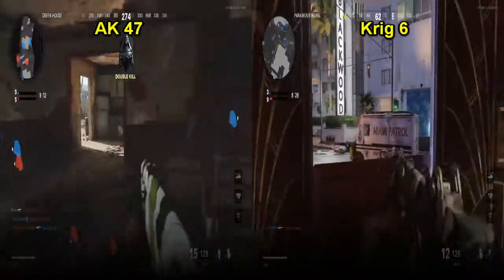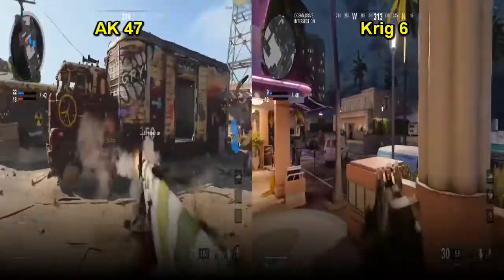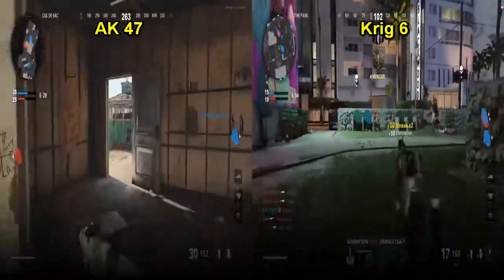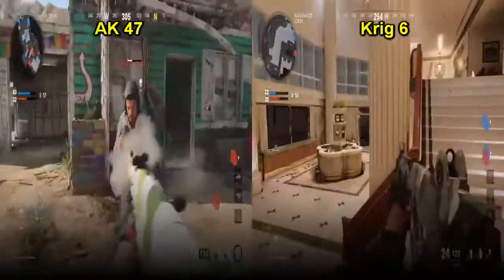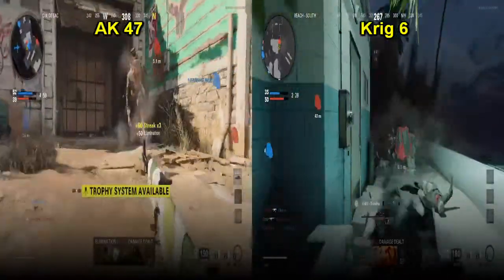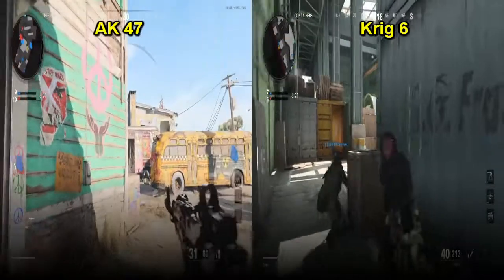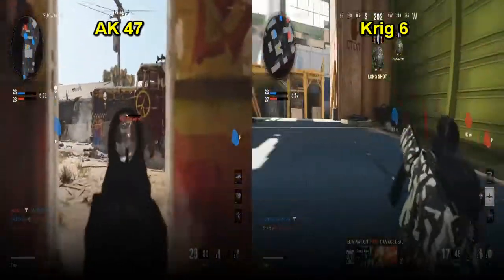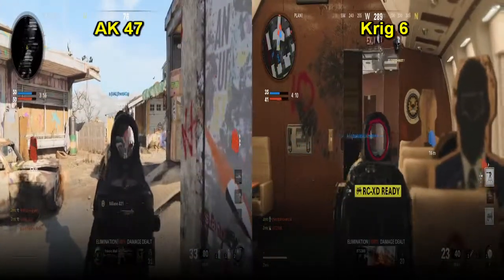Krig 6 vs AK47 Quick Comparison! [Call of Duty Cold War]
Check out this video to see a quick comparison video of the Krig 6 vs the AK47 in Call of Duty Black Ops Cold War! Stick around to the end to hear which one I prefer!